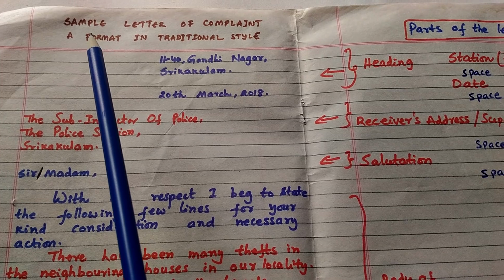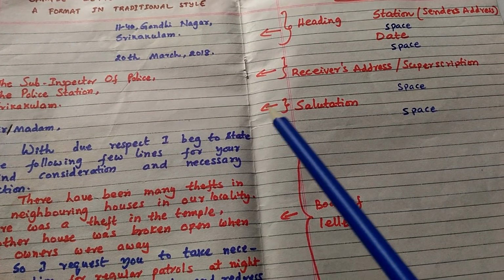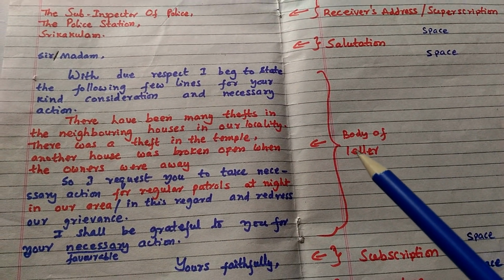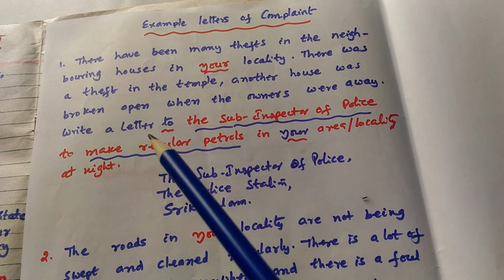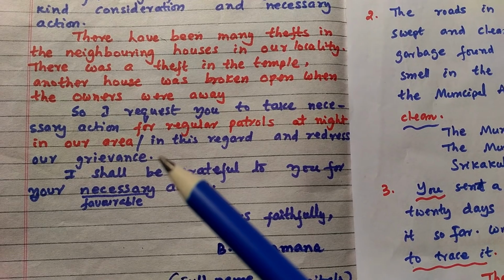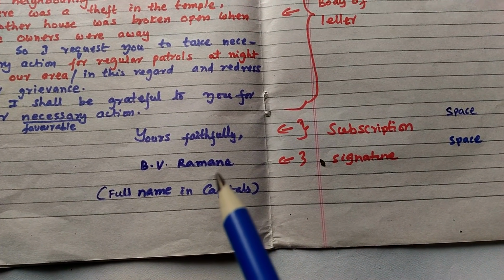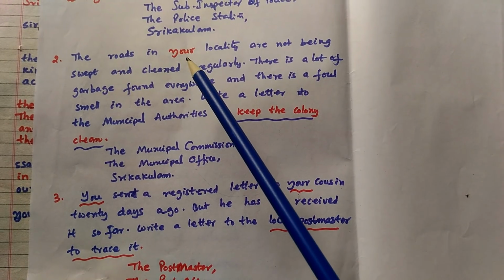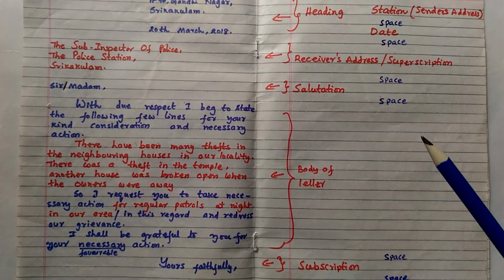Letter of Complaint ~A Format For Slow Learners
Slow learners may find it difficult to write a letter on their own. Here is the format for a complaint letter. With this format , the learner ,I hope , can write any complaint letter very easily.